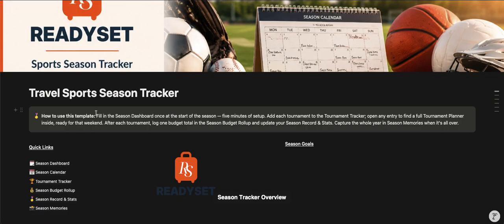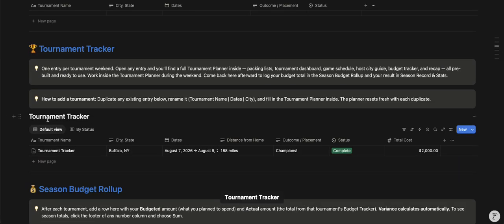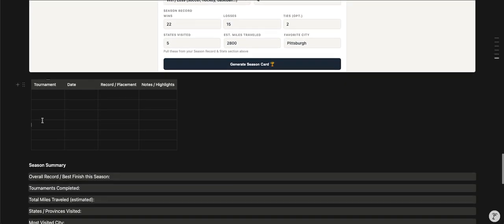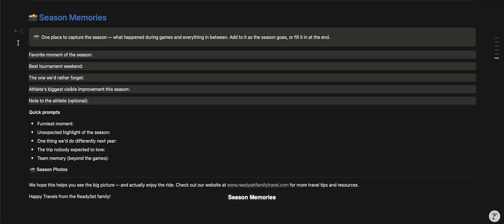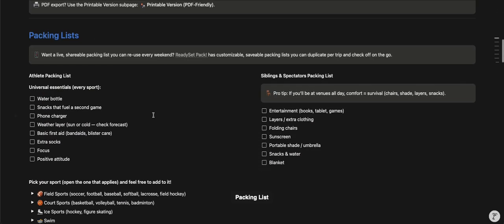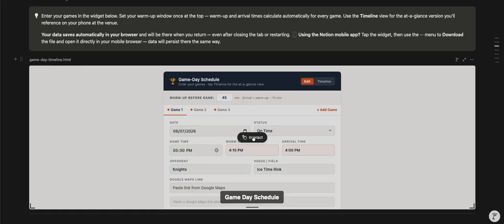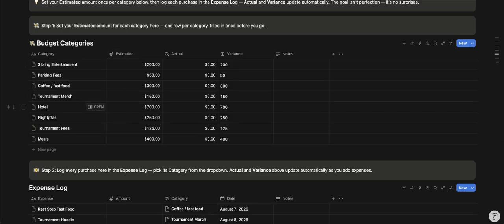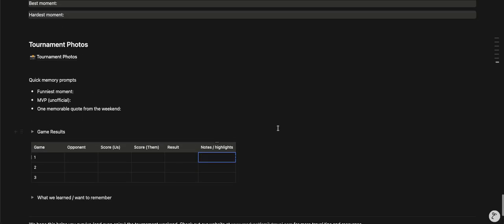Sports Travel Season Tracker and Tournament Planner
Full walkthrough of the ReadySet Tournament Planner ($15) + Season Tracker ($27) — Notion
template system for sports parents managing multiple kids, teams, and tournament weekends.

What's covered:
0:00 — Intro
0:42 — Season Tracker overview
5:39 — Individual tournament view
11:50 — Where to get it